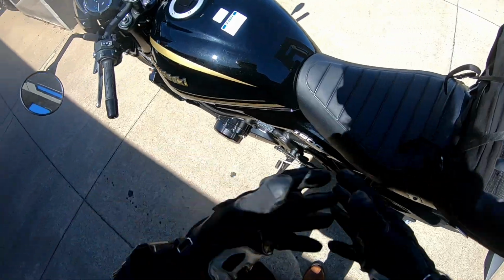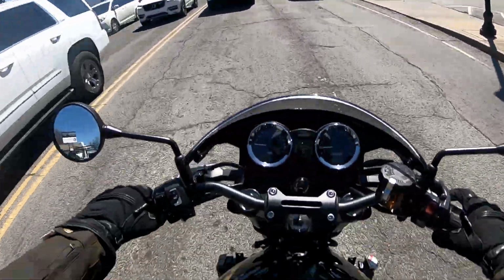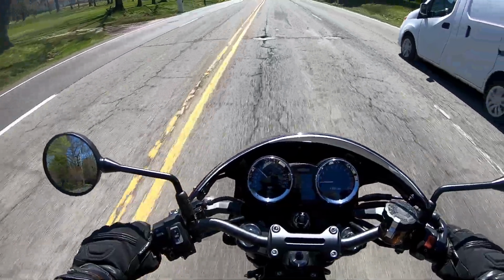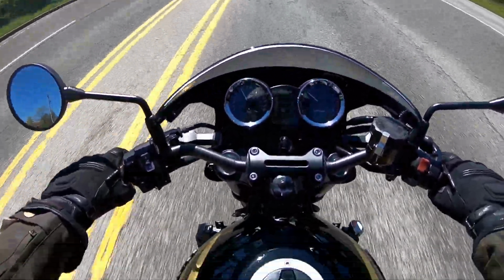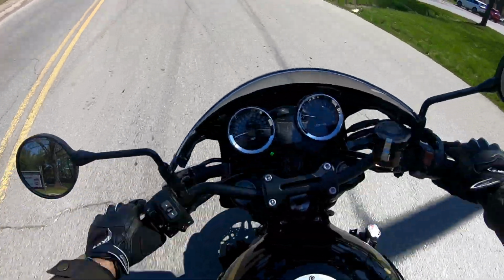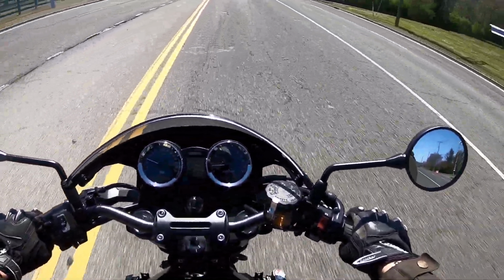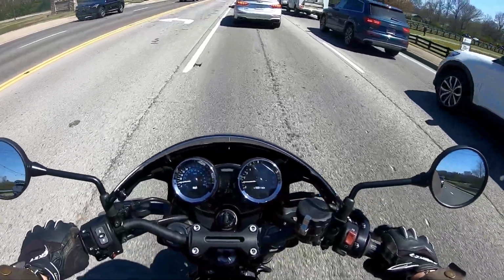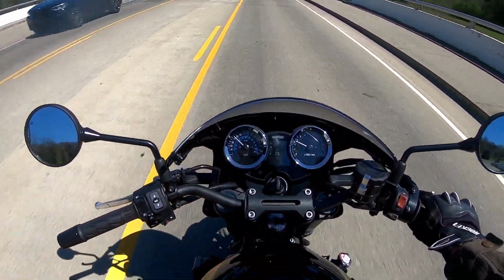Kawasaki Z900RS Cafe' First Ride Review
Just bought a 2023 Z900RS Cafe. Join me as I take it on it's first few miles!

My Gear:

USB SAE Charger Installation on my CRF 300L
USB Dual Charger & Voltage Checker:

Amazon Links to My Gear:

Riding Gear:

Fly Racing M16 Waterproof Riding Shoes

Fly Racing Street M16 Textile Riding Shoes

Shoei RF-1200 Matte L
Shoei RF-1200 Brawn L
Shoei RF-1200 White

Bell Bullitt Gloss Black M
Bell Bullitt Gloss Black L

Joe Rocket Cyntek Motorcycle Gloves Large
Joe Rocket Cyntek Motorcycle Gloves Medium

Tech:

Sena 10s
Sena 10s Dual Pack

Sony Alpha a6400 Mirrorless Camera

Ram Mount Phone Holder

Luggage:

Dry Spec D28

Nelson Rigg Adventure Tank Bag
Nelson Rigg Adventure Tank Bag (Small)

Mods:

Pro Taper CR High Bend 7/8 (No Risers Necessary)

Pro Taper CR High Bend Fat Bar 1 1/8
Pro Taper Riser/Adapter 7/8 - 1 1/8

Acerbis X-Factory Handguards